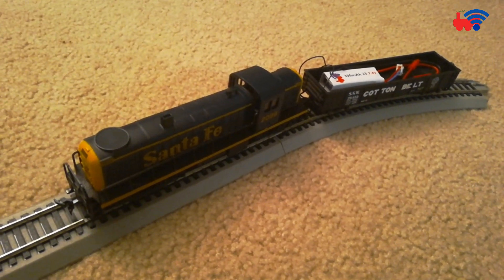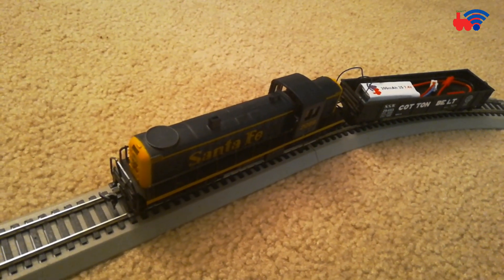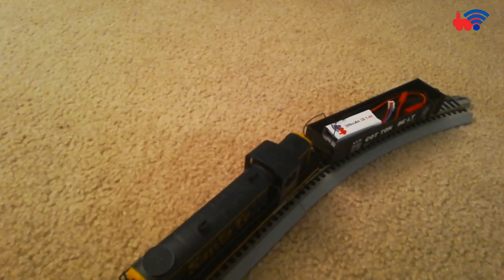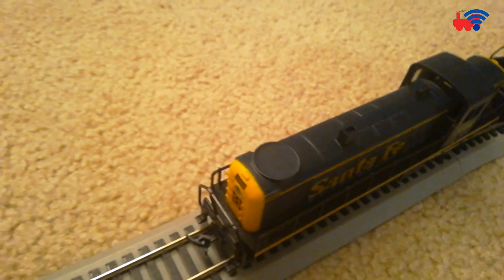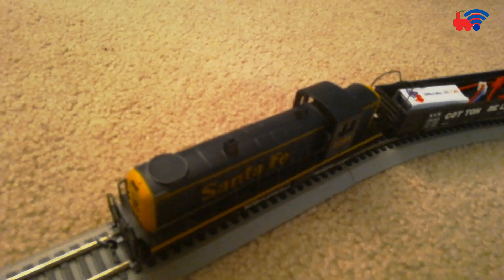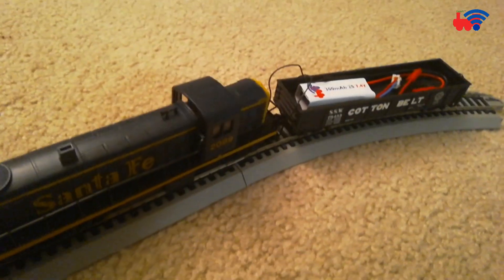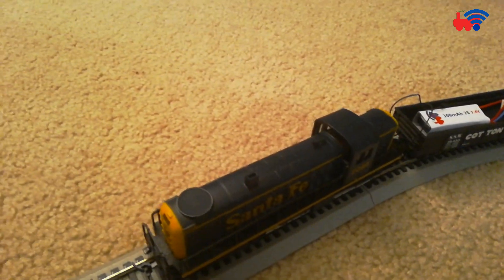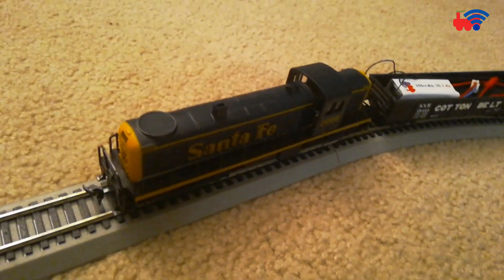Deadrail operation with LocoFi 2 powered by a 2S LiPo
Deadrail operation with LocoFi 2 powered by a 2S LiPo. Install in a Model Power Alco RS-2.